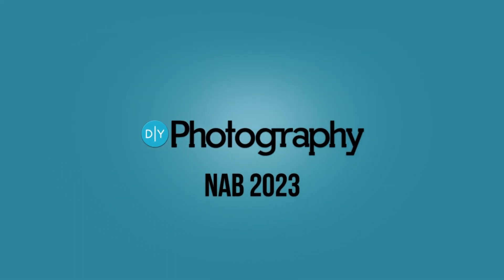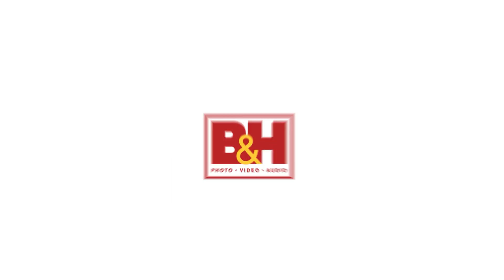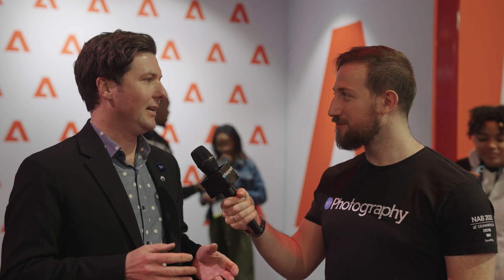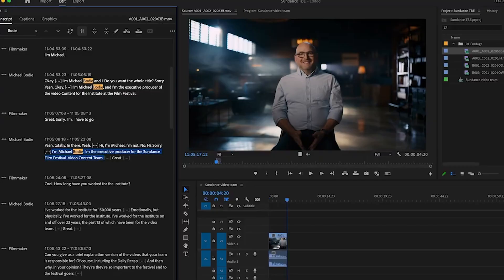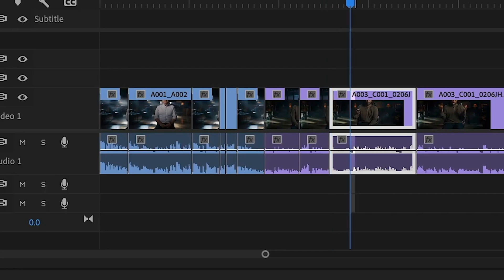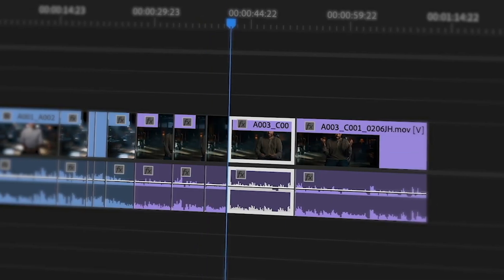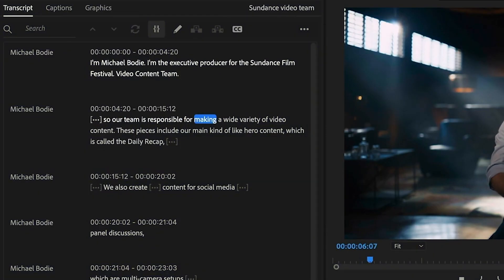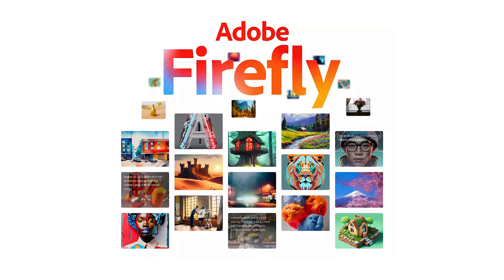Premiere Pro is making the future of video editing text-based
AI has become big news over the last year or two, and not always in the best light. We've covered it a lot here on DIYP, but it's not always bad. While there are obvious negative implications to AI that are going to require some regulation or control at some point in the future, there are also positive benefits to AI when it's used responsibly. That appears to be Adobe's attitude towards AI in their products.

We caught up with Francis Crossman, Senior Product Manager for Premiere Pro on the Adobe stand at NAB 2023. We talked about Adobe's stance on AI, as well as powerful new AI-powered text-based editing features in Premiere Pro and its currently-in-beta Adobe Firefly AI service.